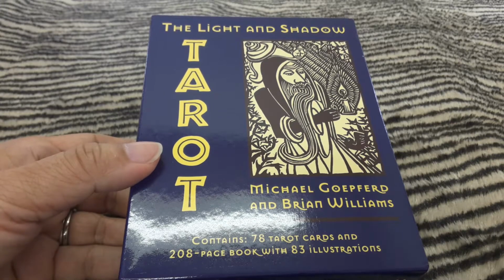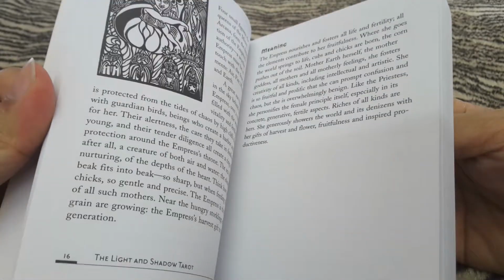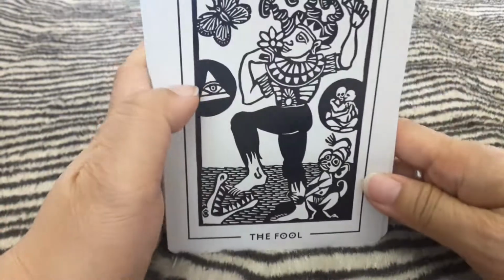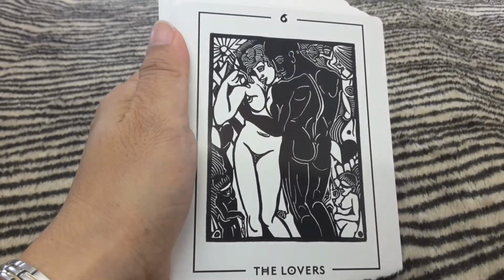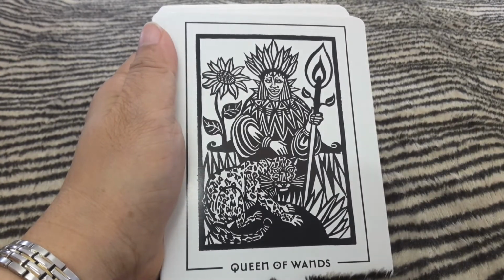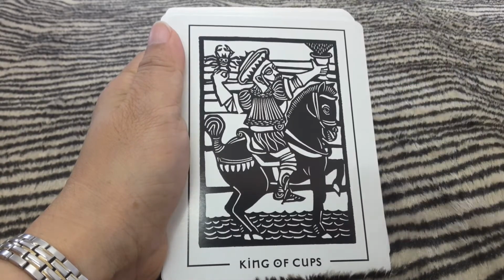The Light and Shadow Tarot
The Light and Shadow Tarot By (author)  Brian Williams, By (author)  Michael Goepferd - a card-by-card feature by Tarot Zamm

Drawing its inspiration from many spiritual traditions, including Celtic, Native American, East Indian, African, Medieval and Renaissance European, The Light and Shadow Tarot is an innovative collection of potent images and interpretations. The striking black-and-white images stress contrast and balance, resolution and completion, while remaining a strong and workable analogue to the traditional Tarot. Crafted with an enduring and haunting authority, this deck brings to light the shadow side of all of us, an essential part of the creative process that leads to growth, movement, and change. Brian Williams is the creator of the popular PoMo (Postmodern) Tarot, published by Harper San Francisco The highly original block prints serve as both works of art and as an illuminating parallel to the accompanying text, which includes a detailed interpretation of each card.

Format Mixed media product | 208 pages
Dimensions 116.84 x 152.4 x 40.64mm | 476.27g
Publication date 23 Nov 1999
Publisher Inner Traditions Bear and Company
Imprint Destiny Books,U.S.
Publication City/Country Rochester, VT, United States
Language English
Illustrations note 88 b&w illustrations
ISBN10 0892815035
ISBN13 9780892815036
Source: Bookdepository.com

Amazon Customer reviews 4.4 out of 5 stars 23 reviews
Goodreads  3.63  ·   Rating details ·  16 Ratings